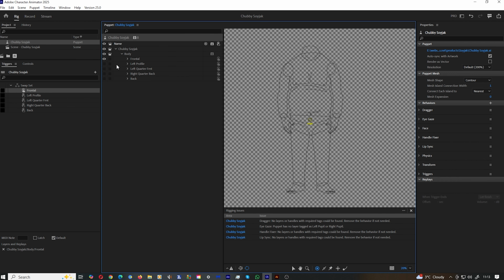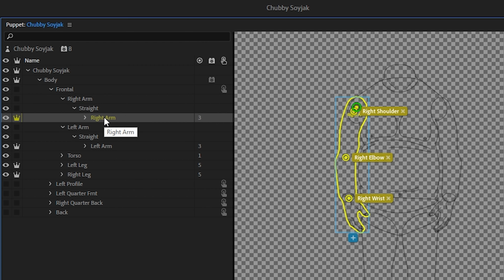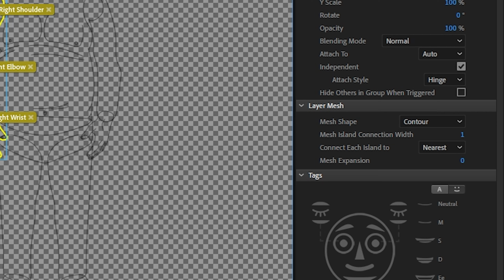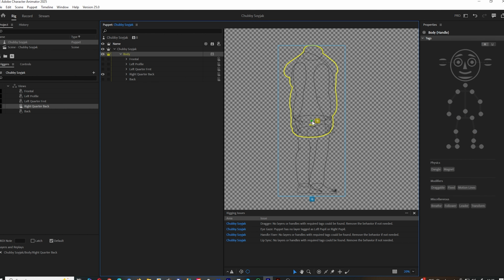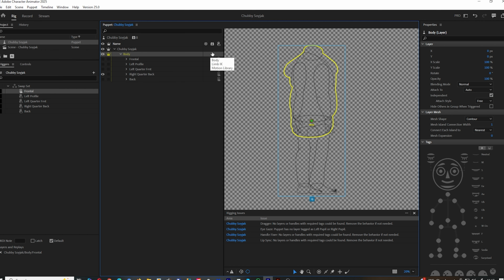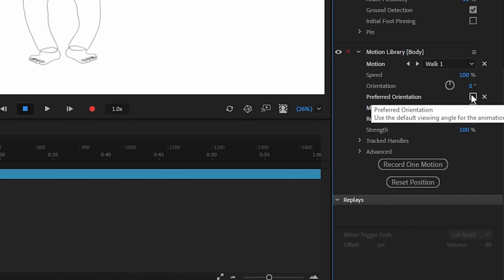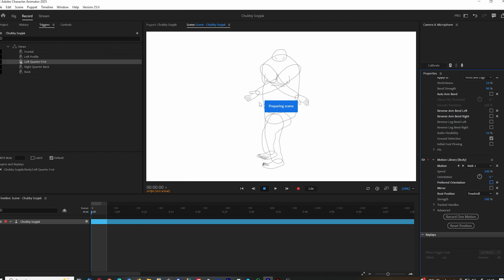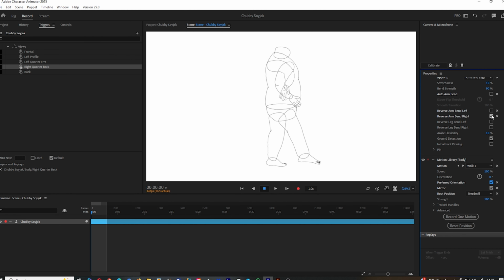Rigging Multi Views With Adobe Character Animator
If you are looking for the definite way to rig your character in Adobe Character Animator then this is what could save you hours of work, and scratching your head. There isn't a guide as easy to understand as this in the net, so if you watch, you'll defiantly learn the easy way to get your puppets bodies rigged in the software, for multi views.